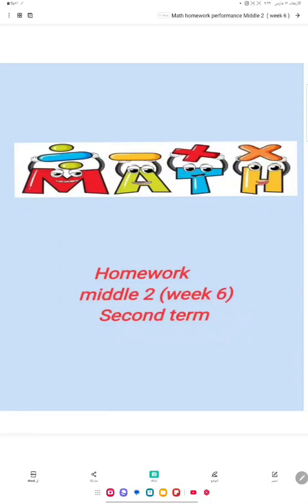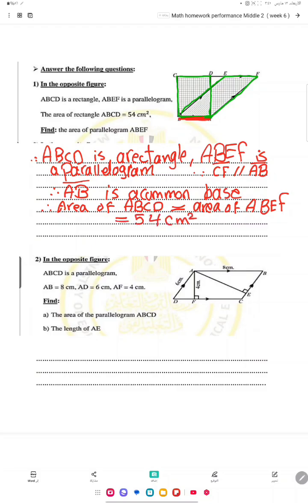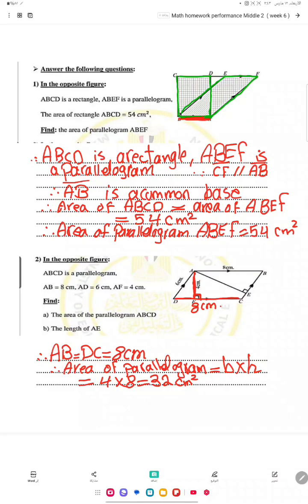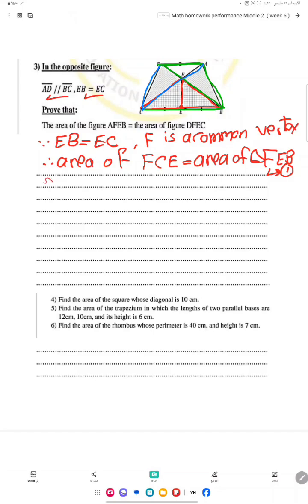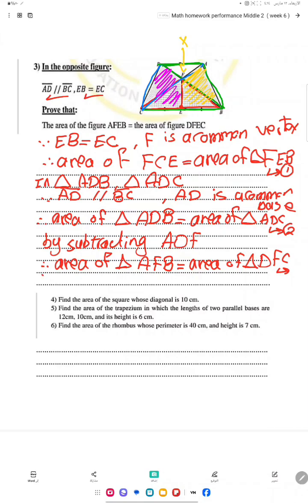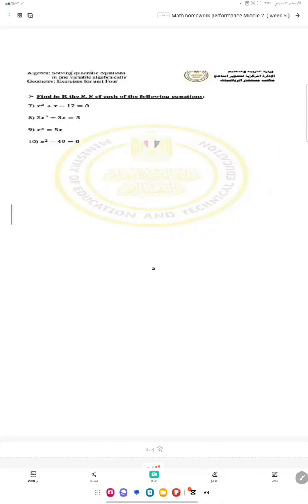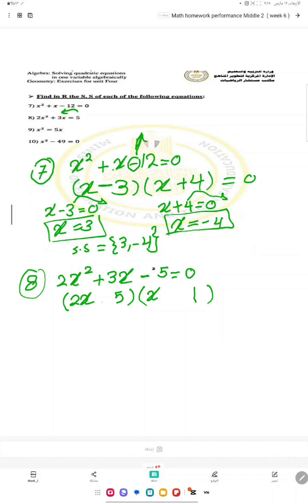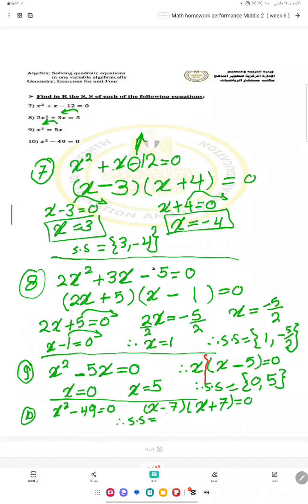Math homework performance week 6 middle 2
التقيمات الوزارية math